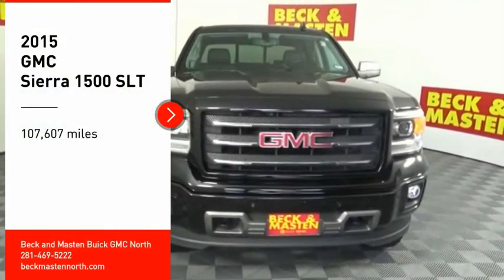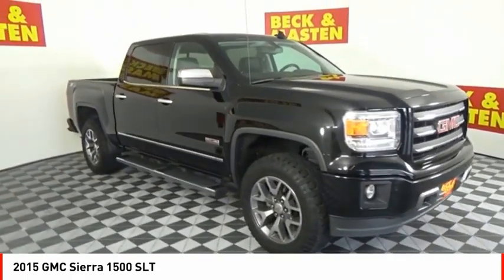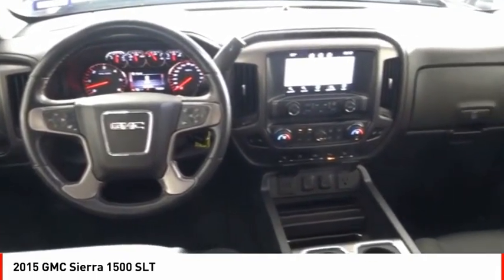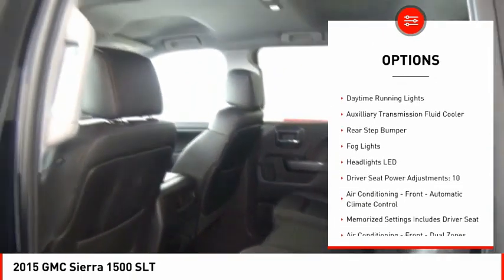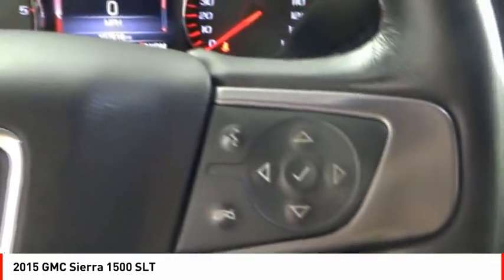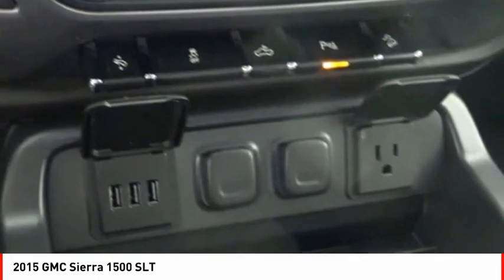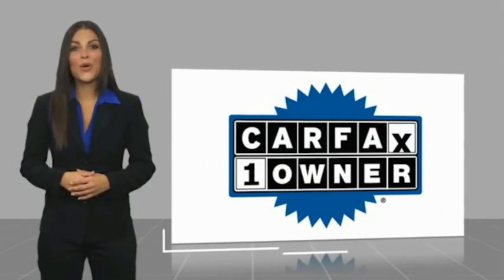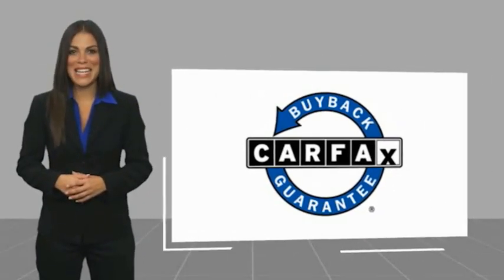2015 GMC Sierra 1500 Houston TX G30797A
2015 GMC Sierra 1500 SLT

This Onyx Black 2015 GMC Sierra 1500 SLT might be just the crew cab 4x4 for you.  It comes with a 8 Cylinder engine.  The exterior is a stunning onyx black.  Driving has never been easier with remote starter.  Don't regret waiting on this one!